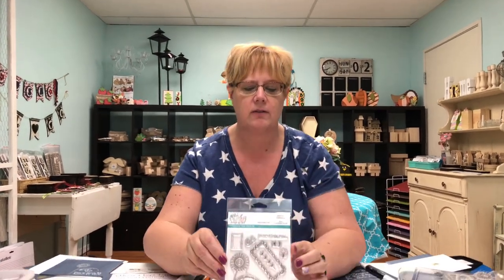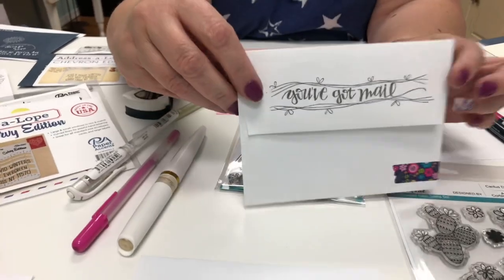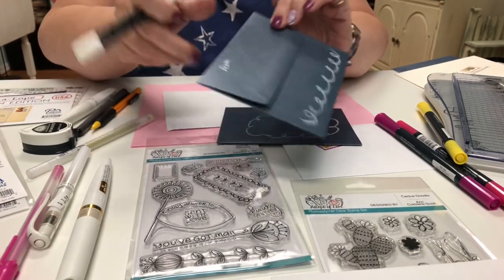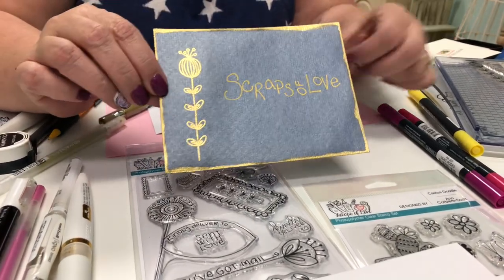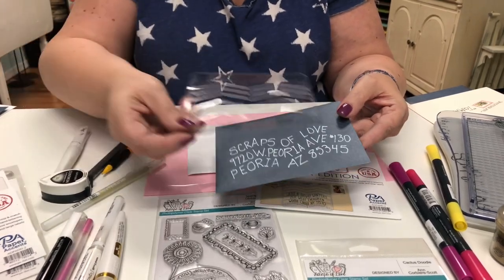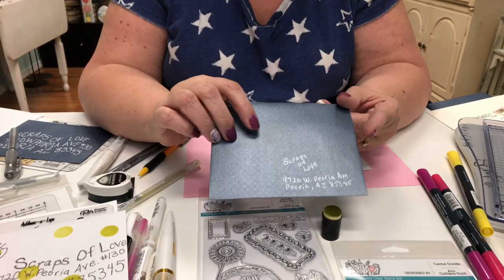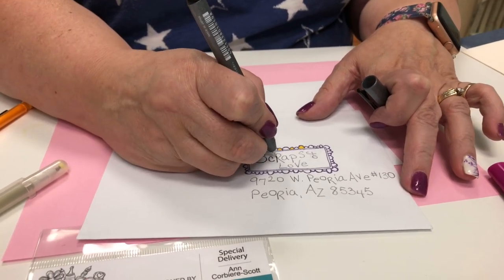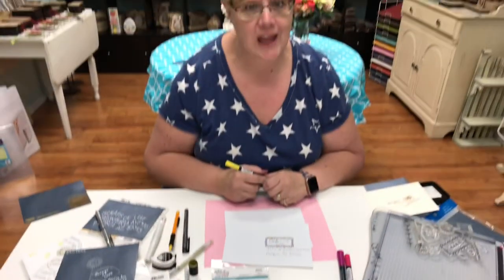Envelope Art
Christina shows some samples, ideas, and tips for creating art that starts on the outside of the custom card.